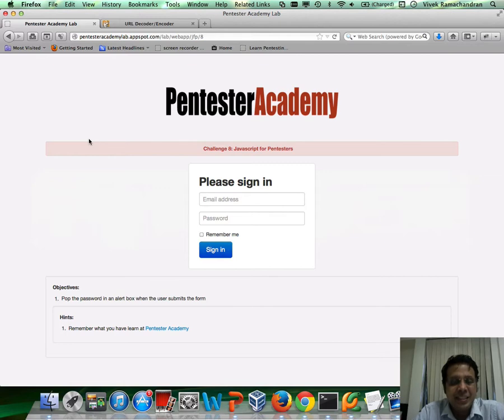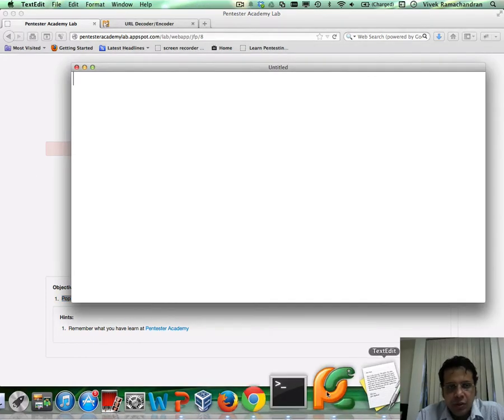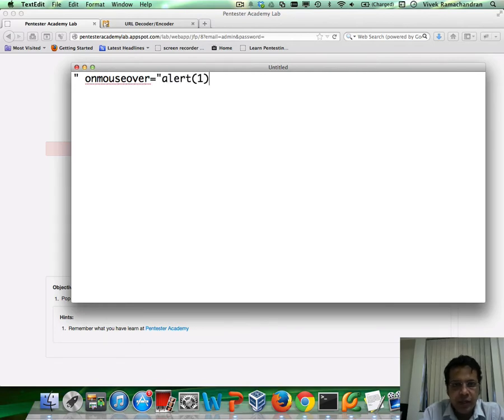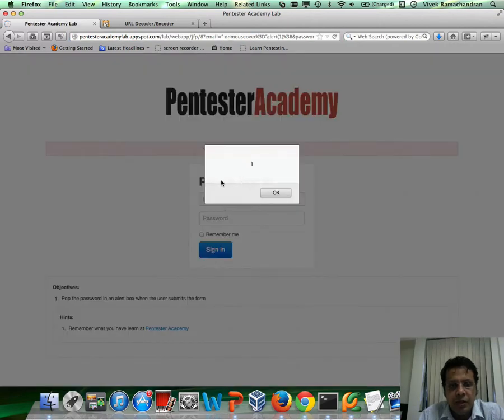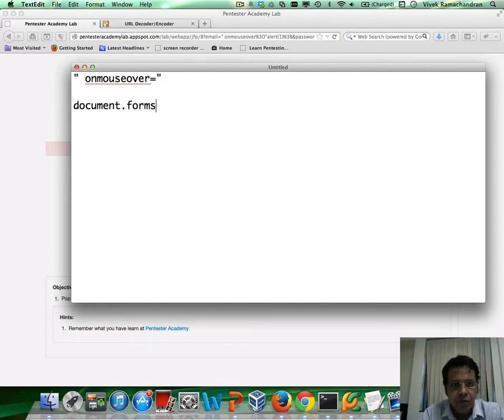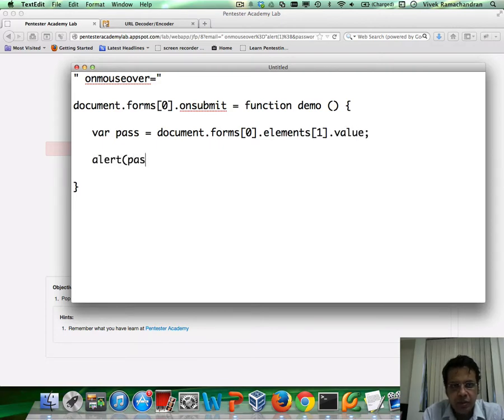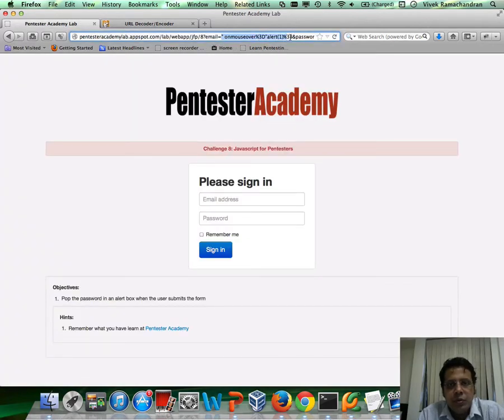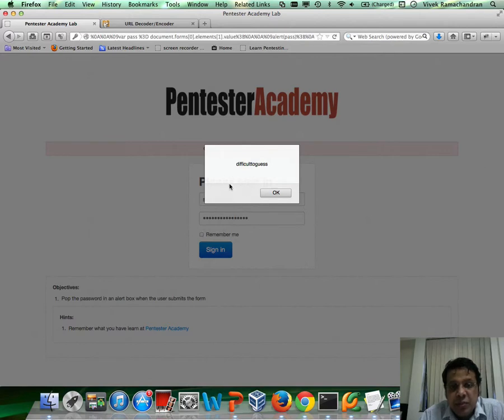08 task 8 event listener solution